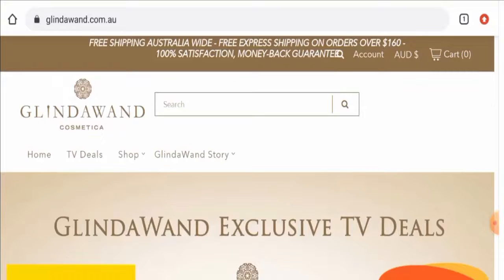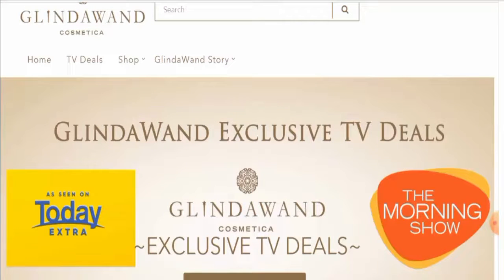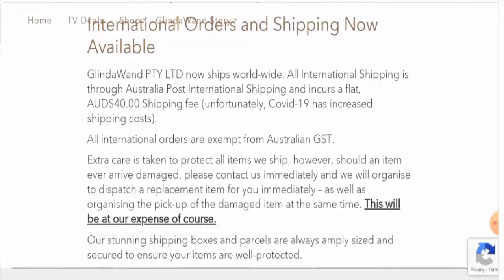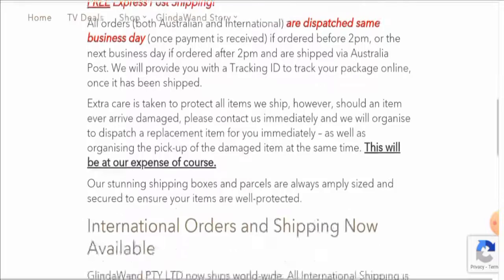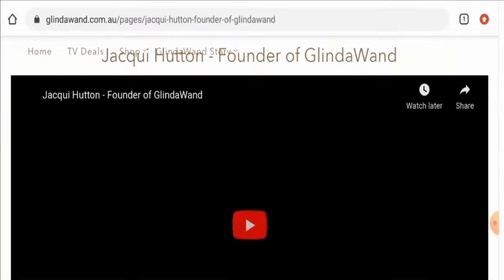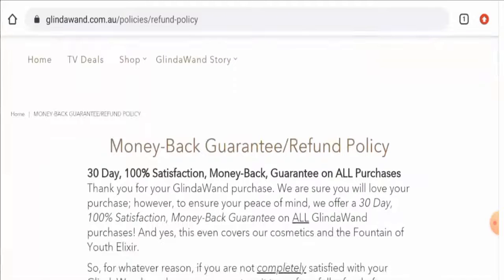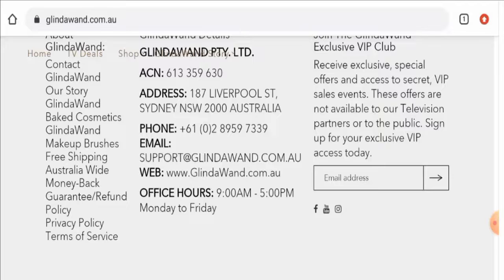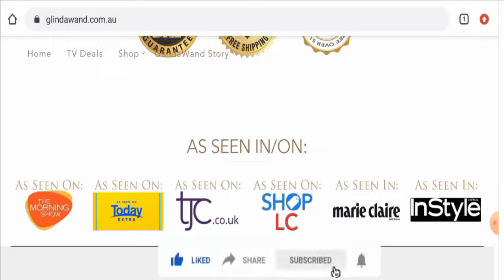Glindawand Reviews (Aug 2022) - Is This A Legitimate Site? Find Out! | Scam Inspecter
Do you want to know about Glindawand Reviews?  Watch this video till end because in this video you will get to know about the legitimacy of the site.

ADDRESS: 187 LIVERPOOL ST, SYDNEY NSW 2000 AUSTRALIA

Scam Inspecter